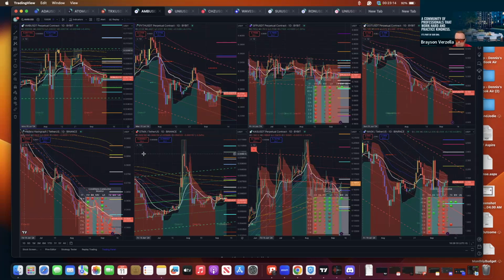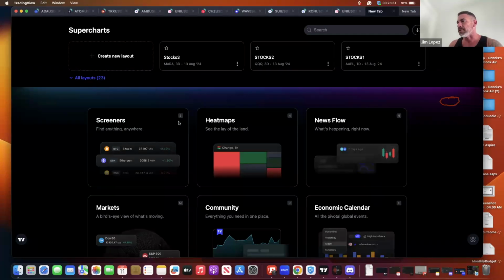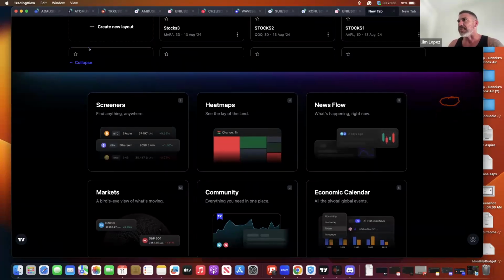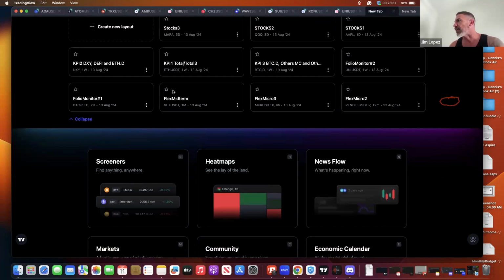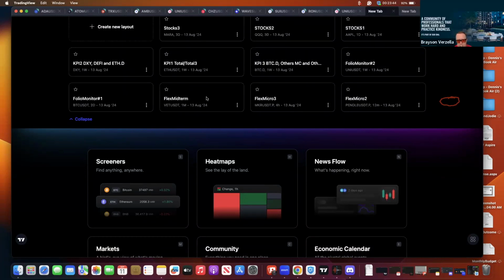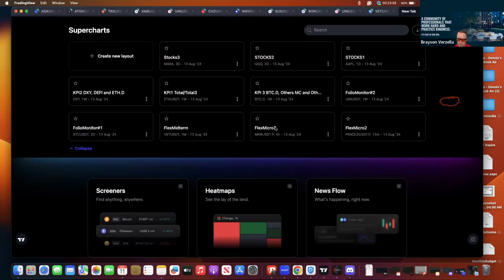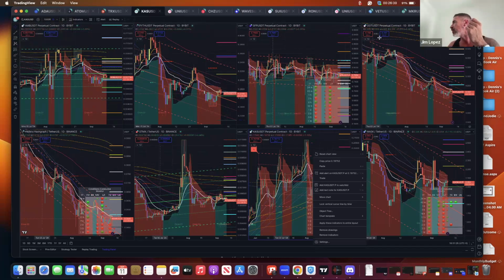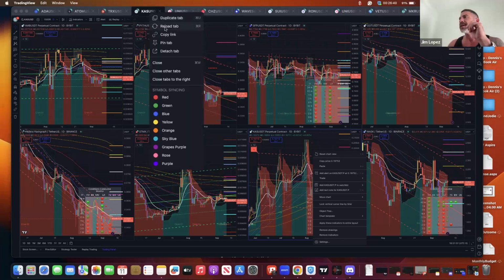Intro to Scalping and Flex Charts